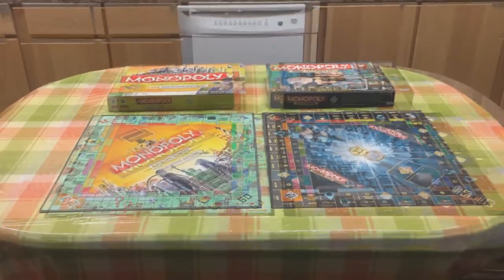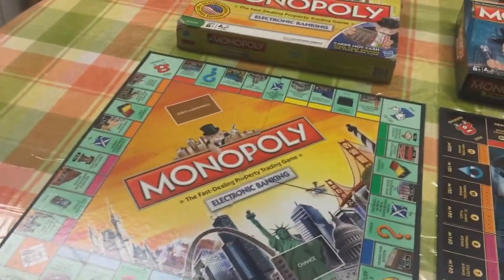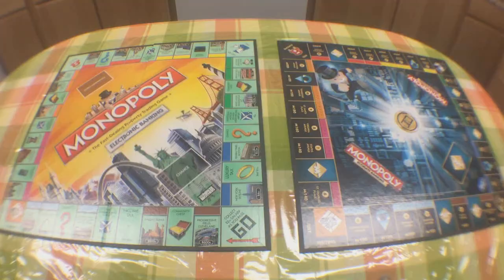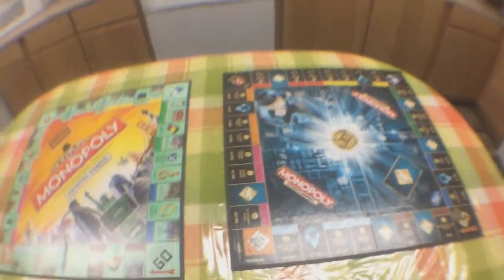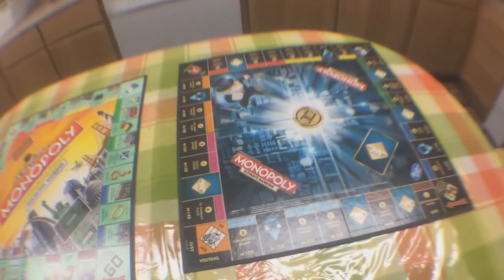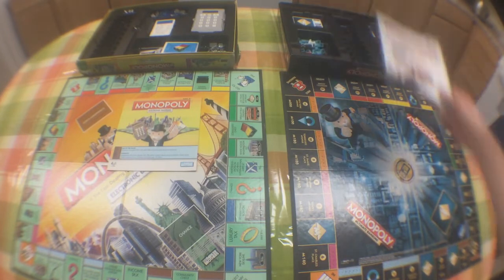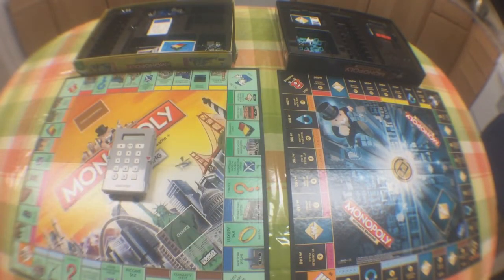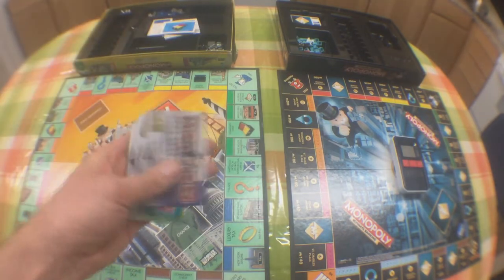Monopoly: Electronic vs Ultimate Banking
In this video I do comparison of the two versions Monopoly. Electronic Banking vs Ultimate Banking. Both have credit/debit cards with the banking unit. So, I thought I'd do a compare video.